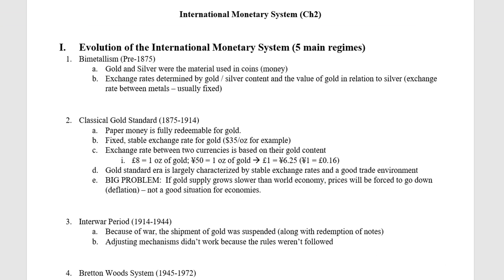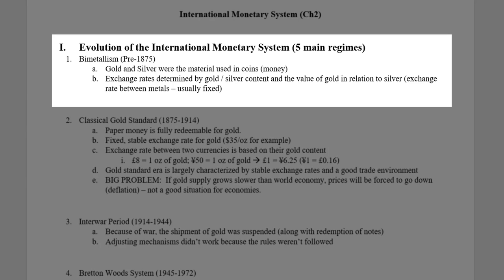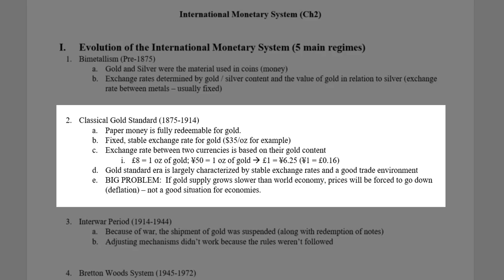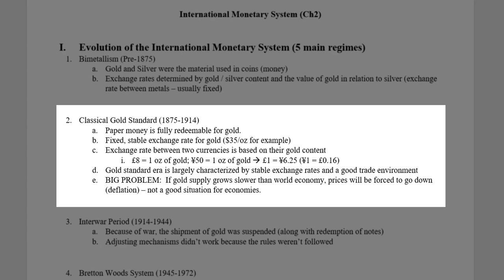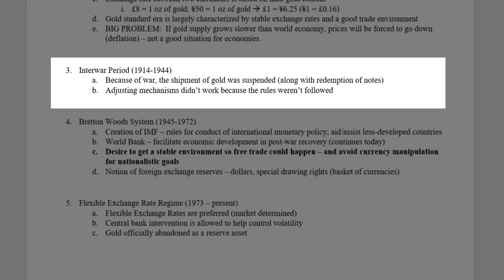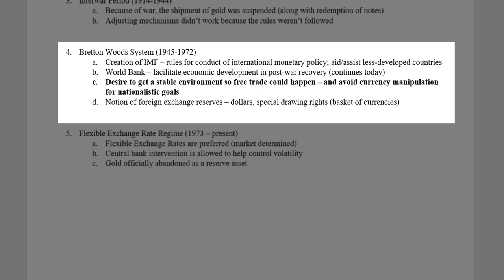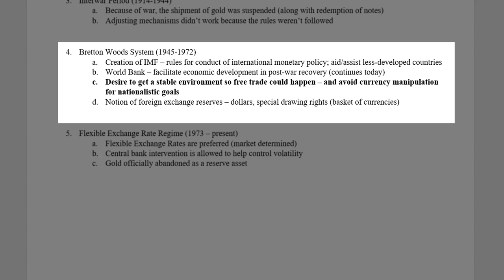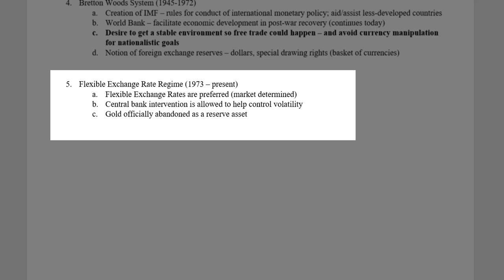International Monetary System - Part 1